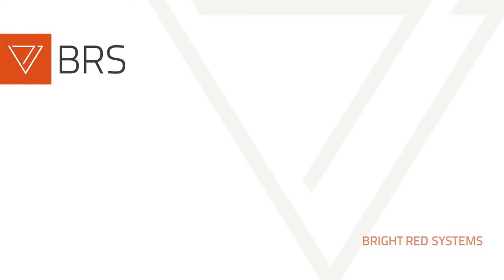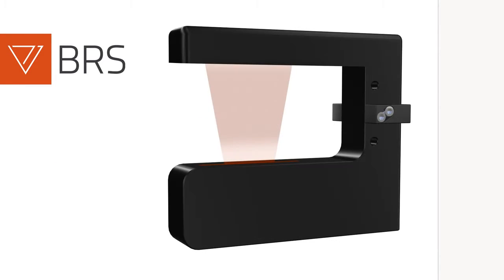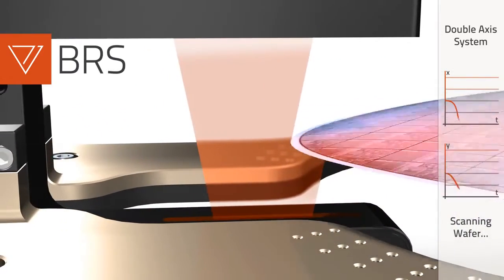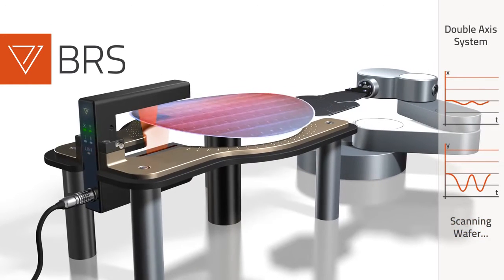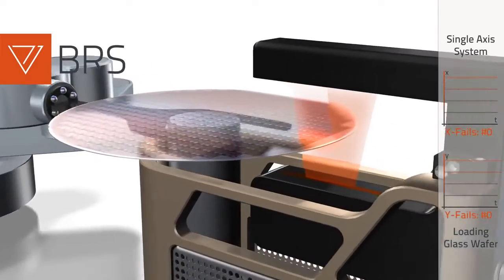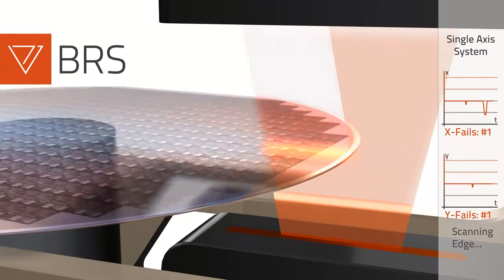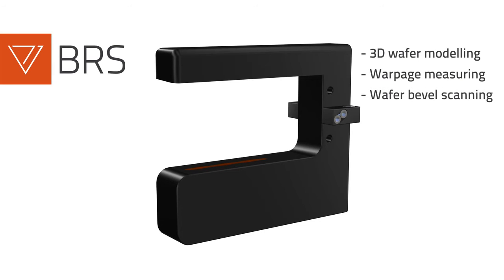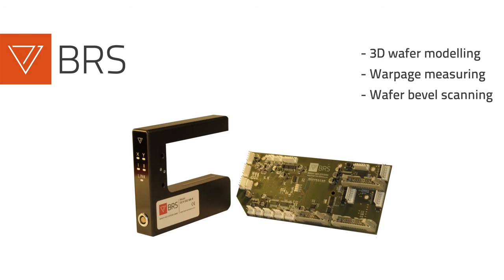Alignment of Warped Thin Wafers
Ranging Edge Detectors have been developed for the alignment of warped wafers by creating three-dimensional wafer models. Scanning the wafer's circumference as well as its warpage allows for the most precise alignment results and supports wafer manufactory with accurate warpage data of all wafers produced. Now our universal products are also used in quality assurance, digital measurement systems and machine control applications.